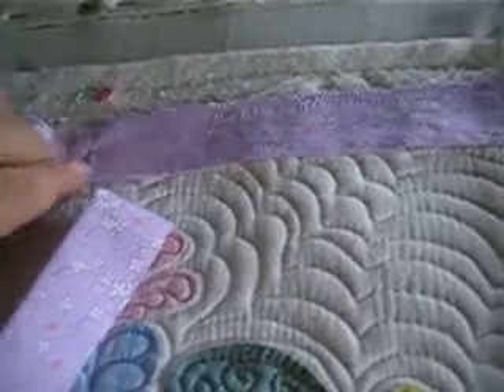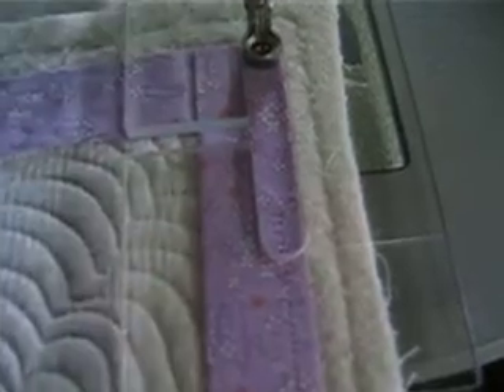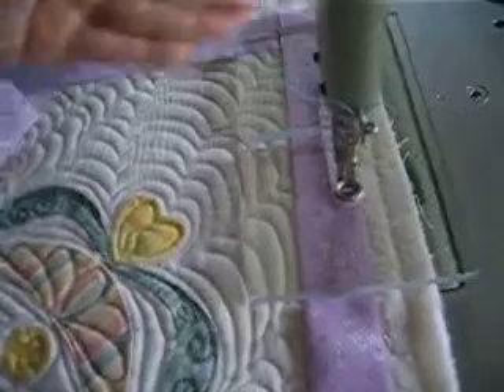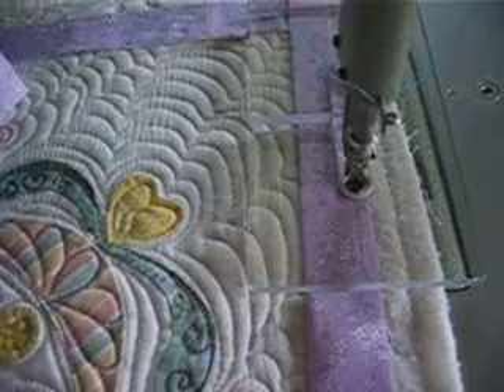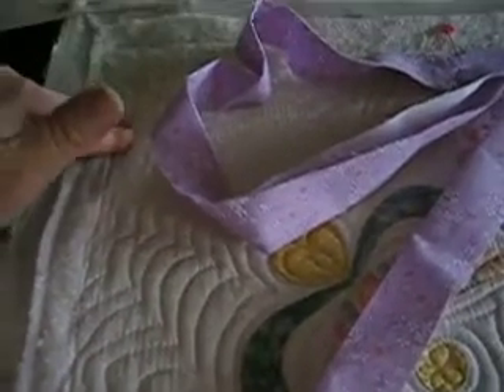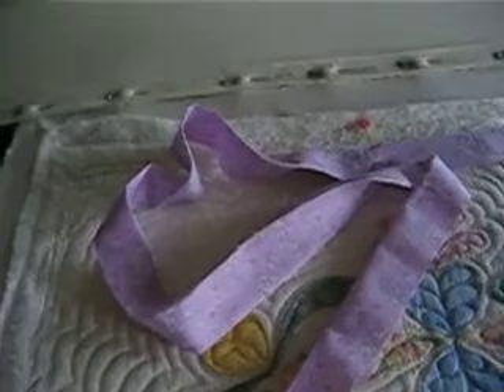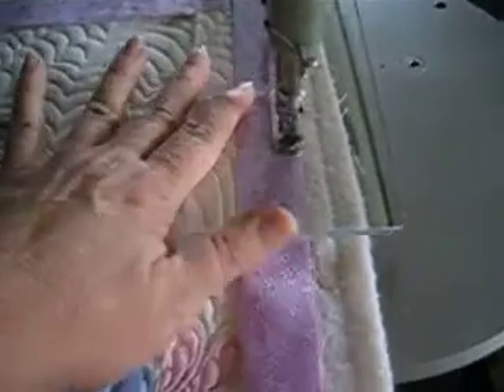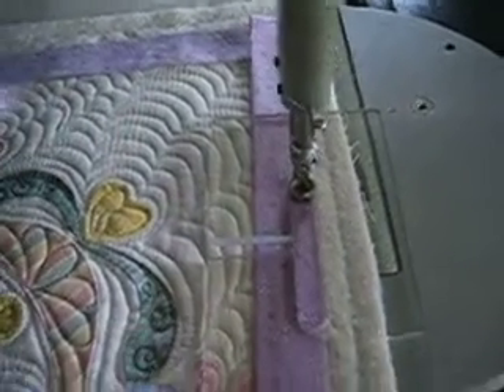Longarmer's Binding Tool Demo Part 3